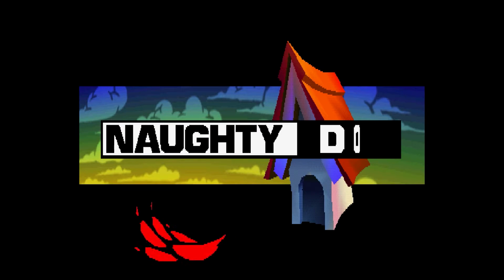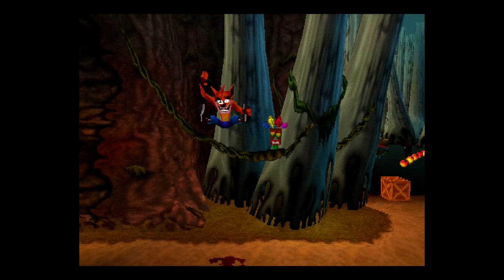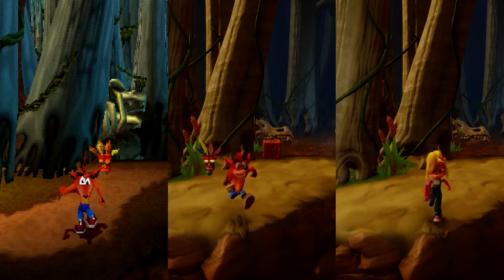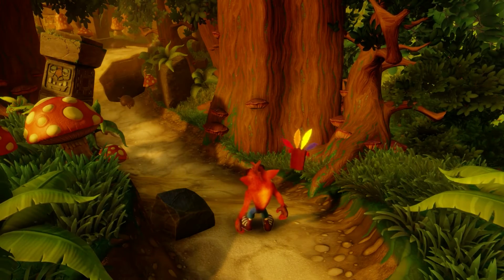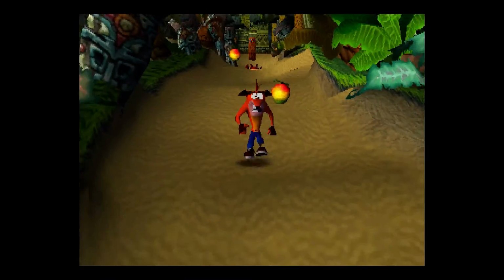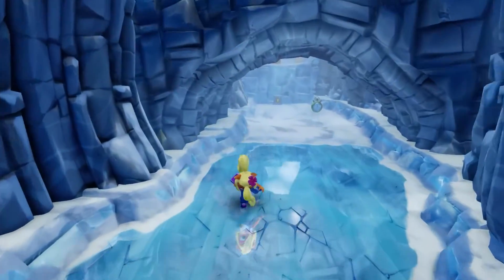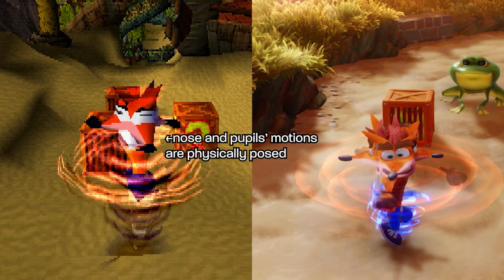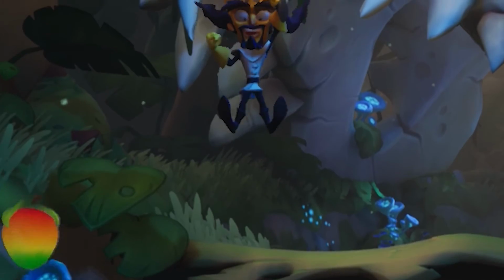How Are The Crash Bandicoot Games Animated? - Animation Review: Crash 1-3, N Sane Trilogy, + Crash 4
This is a review of what goes into animating the Crash Bandicoot games. In this video we discuss Crash Bandicoot, Crash Bandicoot 2: Cortex Strikes Back, and Crash Bandicoot 3: Warped as well as their remakes developed by Vicarious Visions: Crash Bandicoot: The N. Sane Trilogy. Then, we also take a look at the animation of the newly released Crash Banditcoot 4: It's About Time! developed by Toys for Bob! This was my first attempt at a video like this being about animation. I did my best to cover as much ground as I could, and as a result there's a lot of small details I didn't get to cover.